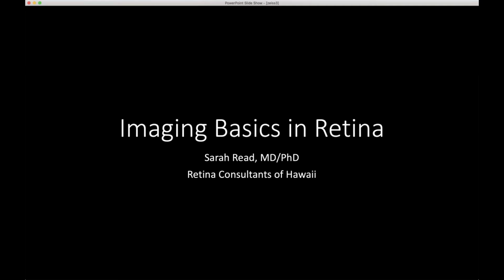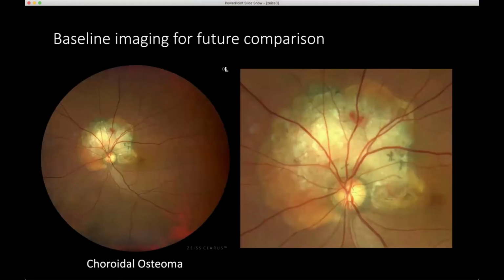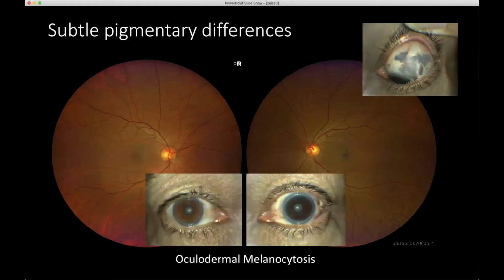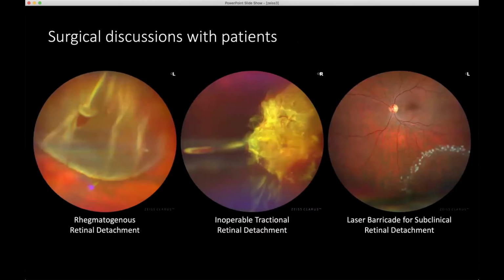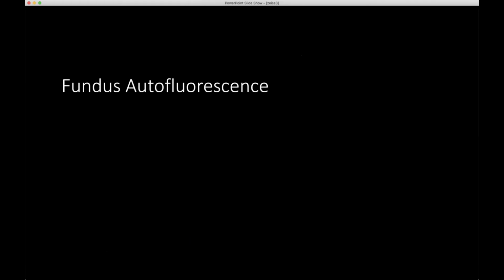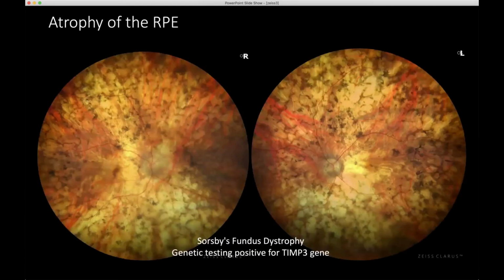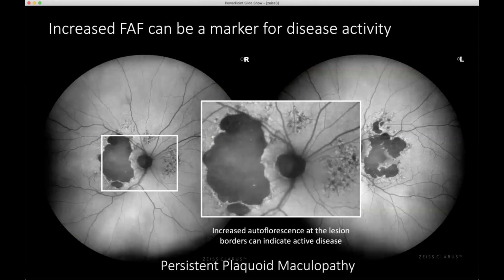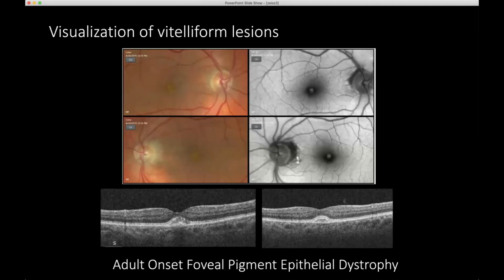Imaging Basics in Retina: Color & FAF